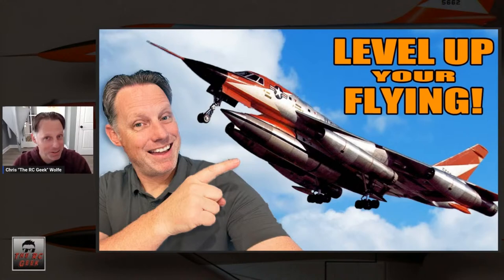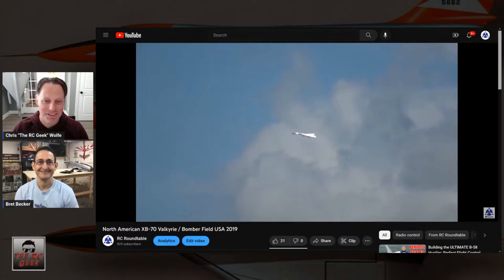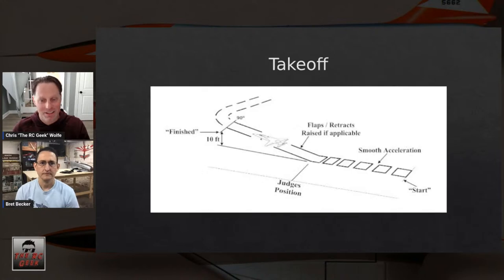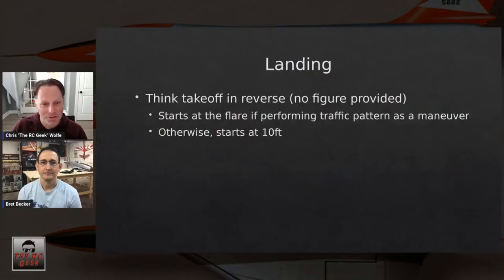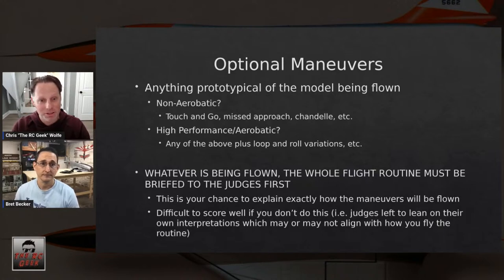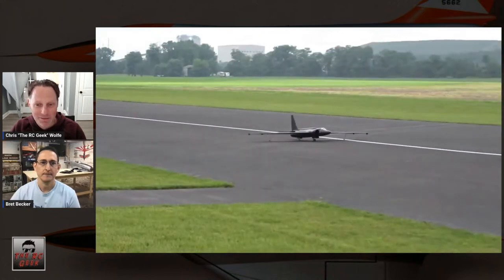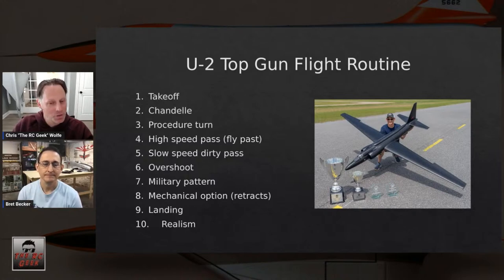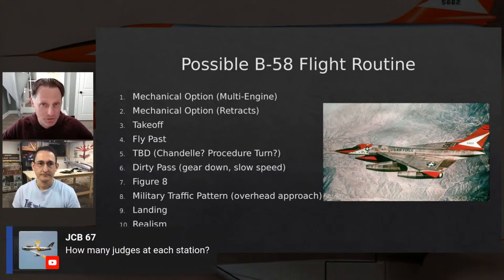Conquering the Skies: The ULTIMATE Guide to Flying SCALE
Hi Everyone!  With the B-58 Hustler competition build in the works, I'm starting a new live stream teaching series related to RC scale competition.  As a two time US Scale Masters National Champion, my goal is to bring more awareness to this awesome segment of the hobby encourage all of you to give it a try because it is a very fun and challenging segment (in a good way) amongst a great group of people.  Also, I want to demystify the process of what it takes to do well in competition and provide full disclosure on the process and provide resources for anyone wanting to give it a try.

In this video, my friend and two time Top Gun Champion Bret Becker will join me as we talk about scale flying and what that means as we go through the flying portion of the AMA Nationals scale competition. If you're a scale model enthusiast looking to level up your flying skills, this is the ultimate guide for you. A competition flight routine consists of 5 required maneuvers and 5 optional and we will peel the layers back on all of that with some helpful tips and tricks help you nail them in competition. Don't miss this chance to conquer the skies and take your flying to the next level!

RIPT Apparel (Awesome Geek Shirts!)